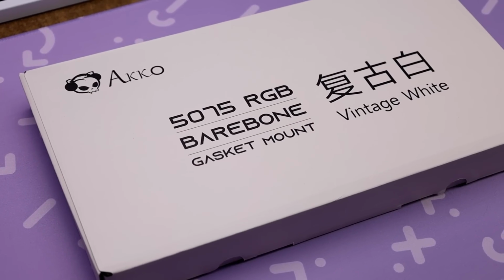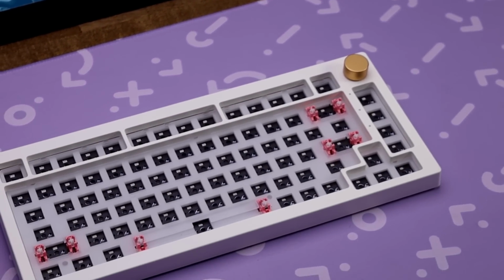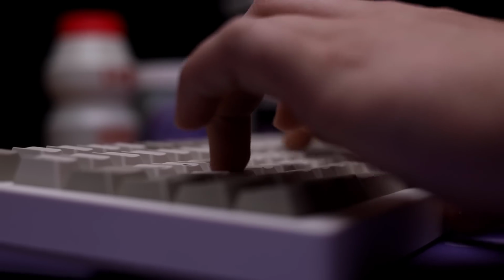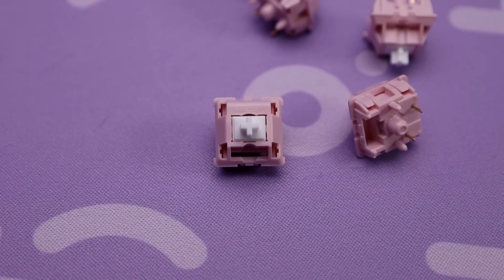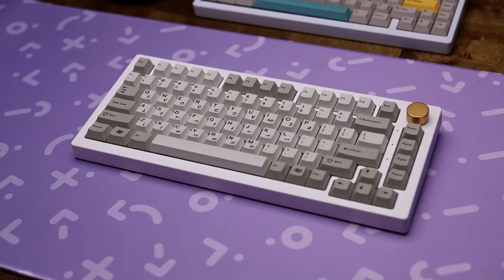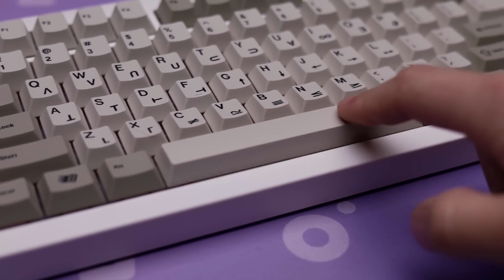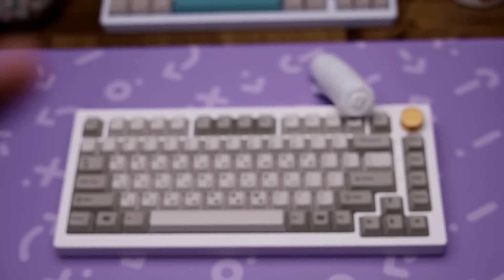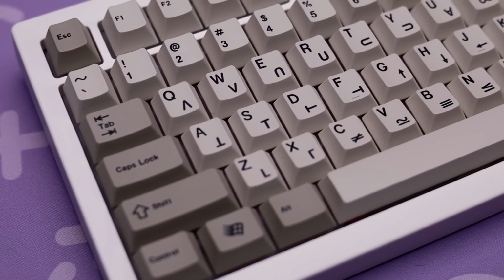Best BUDGET Custom keyboard Build (NOT the Keychron V1)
In this video, we are looking at the Akko 5075s... A new budget custom keyboard kit that is killer! a really great build altogether in my opinion.. this might be the best stock keyboard kit you can buy right now. I compare it to the v1 and just watch and see what you think...